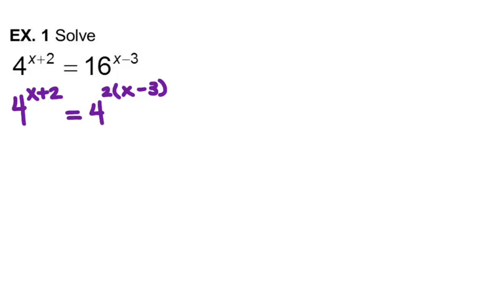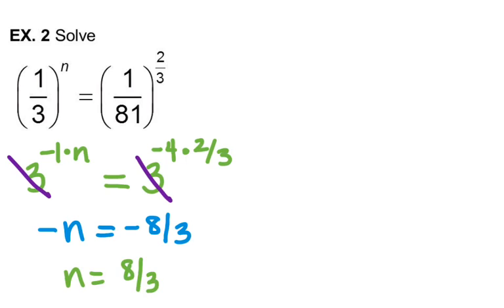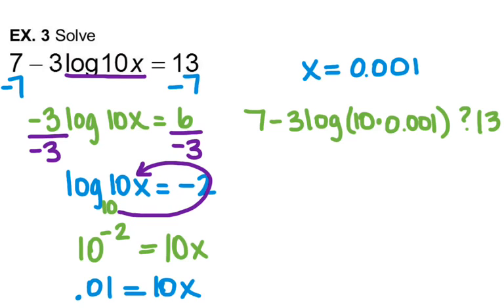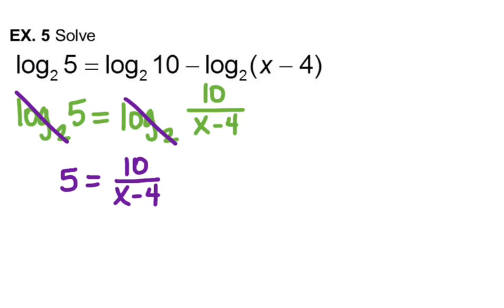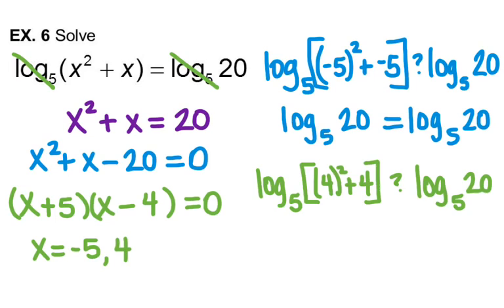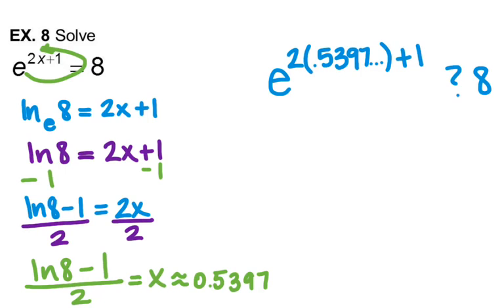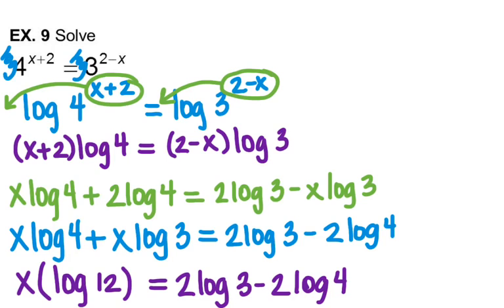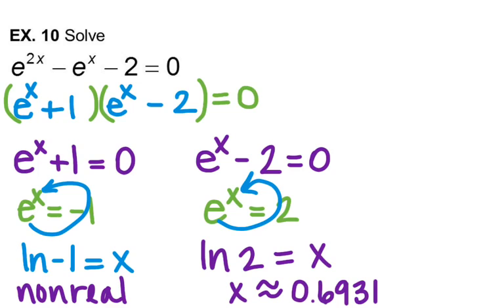3.4 Exponential and Logarithmic Equations